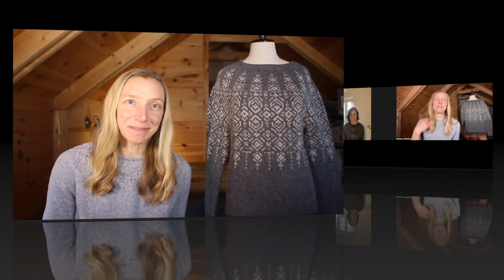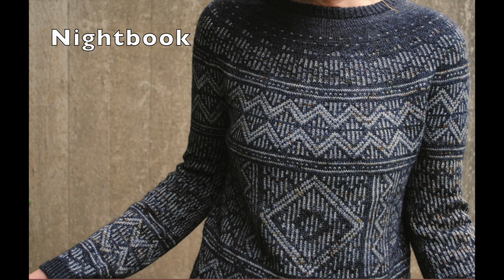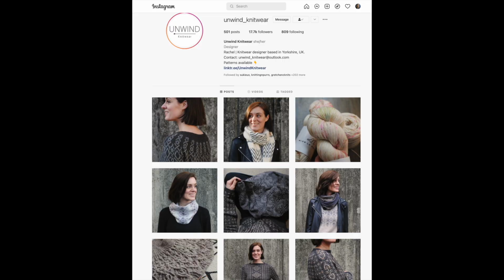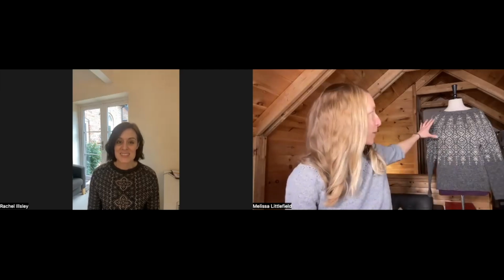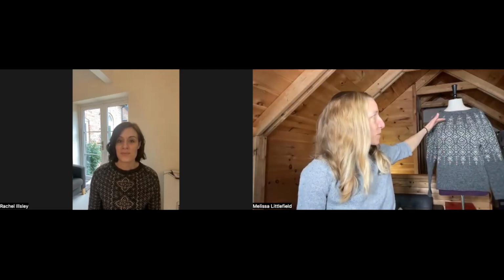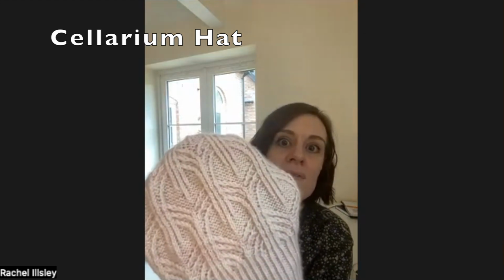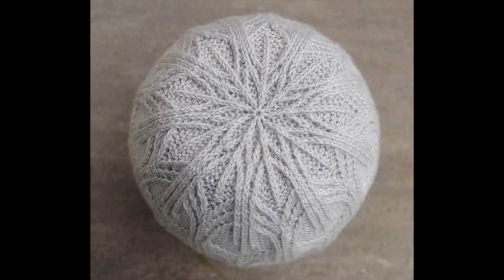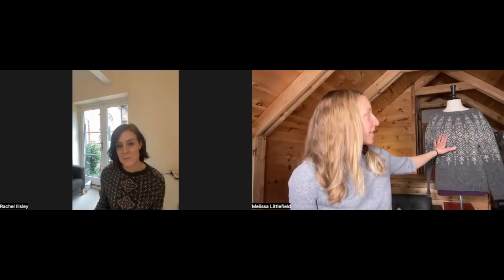Meet the Designer: An Interview with Rachel Illsley of Unwind Knitwear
Rachel Illsley is the creative mind behind Unwind Knitwear and gorgeous sweaters such as Nightbook, Ashmore, Baroque Nouveau, and Blum! I know you've seen her sweaters--and perhaps even knit one up for yourself--so, grab a cup of tea and your WIP and come hang out with us for a chat about knitwear design, translating music into colorwork, and modifying our knits so that they fit us perfectly. Then, check out Rachel's designs for some inspiration for your next project. All of her links are included below:

SHOW NOTES:
**To join the knittingthestash.com mailing list, visit knittingthestash.com

Visit me and the Flock Farm Yarn Shop at: knittingthestash.com